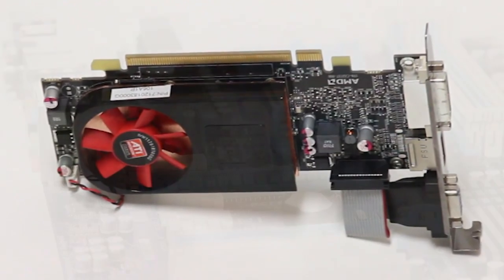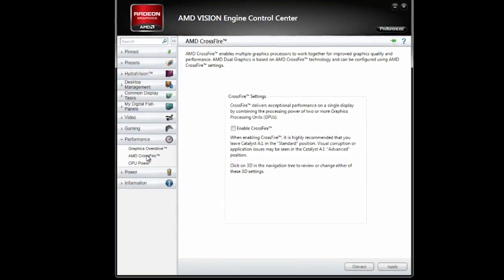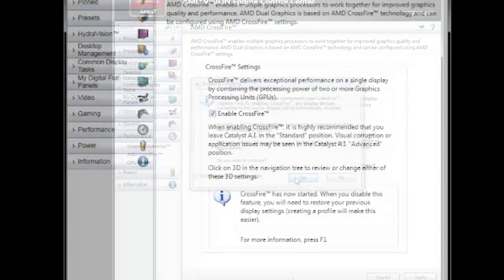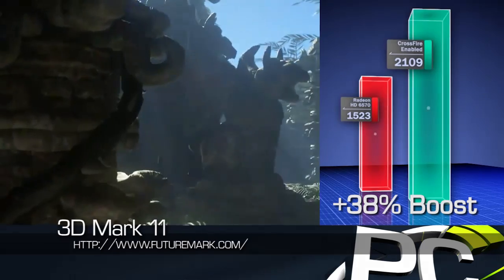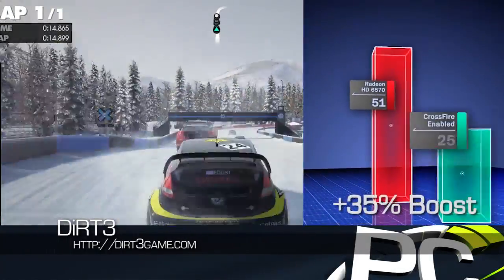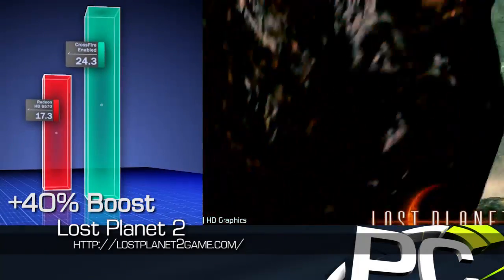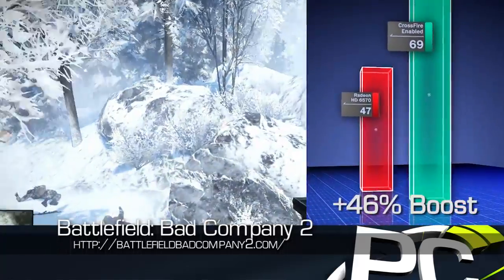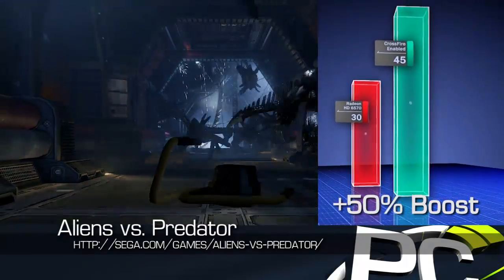AMD A-Series APU Dual Graphics Gaming Performance - PC Perspective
Last week we posted a short video about the performance of AMD's Llano core A-series of APUs for gaming and the response was so positive that we have decided to continue on with some other short looks at features and technologies with the processor.  For this video we decided to investigate the advantages and performance of the Dual Graphics technology - the AMD APU's ability to combine the performance of a discrete GPU with the Radeon HD 6550D graphics integrated on the A8-3850 APU.

For this test we set our A8-3850 budget gaming rig to the default clock speeds and settings and used an AMD Radeon HD 6570 1GB as our discrete card of choice.  With a price hovering around $70, the HD 6570 would be a modest purchase for a user that wants to add some graphical performance to their low-cost system but doesn't stretch into the market of the enthusiast.

The test parameters were simple: we knew the GPU on the Radeon HD 6570 was a bit better than that of the A8-3850 APU so we compared performance of the discrete graphics card ALONE to the performance of the system when enabling CrossFire, aka Dual Graphics technology.